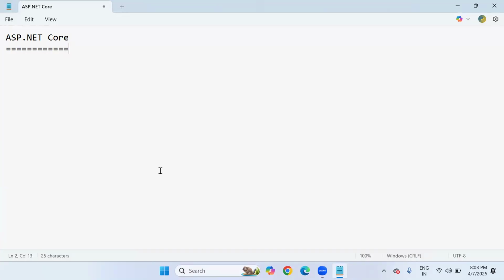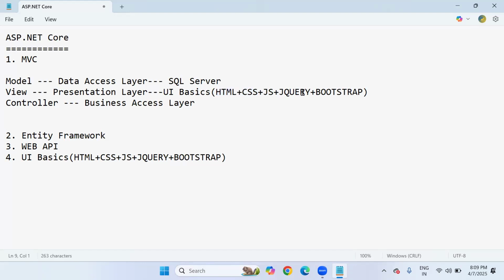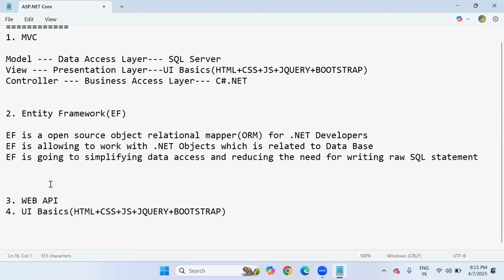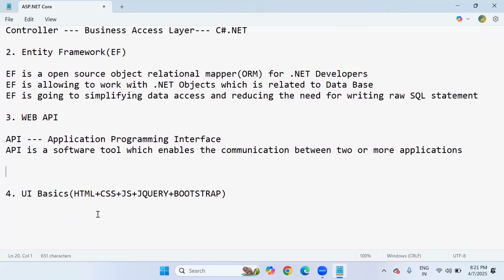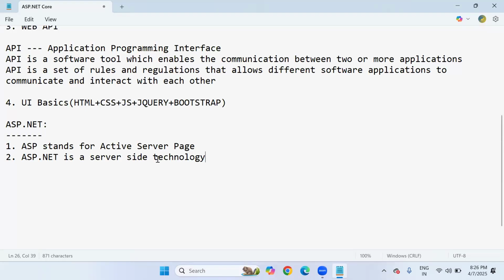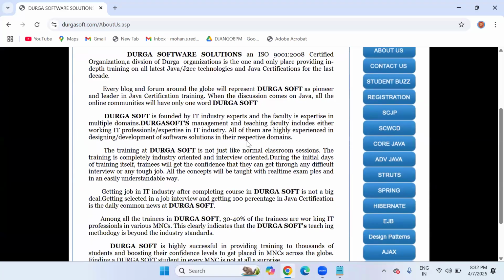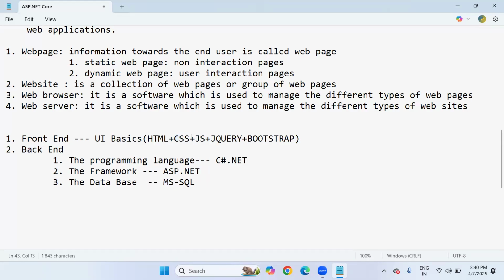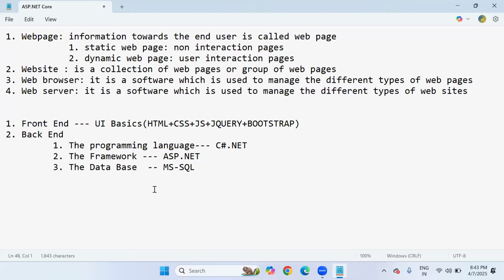ASP.NET CORE tutorials || Demo - 1 || by Mr. Mohan Reddy On 07-04-2025 @8PM IST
ASP.NET CORE (MVC, Entity Framework, WEB API) tutorials || Demo - 1 || by Mr. Mohan Reddy On 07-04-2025 @8PM IST
Java tutorial by durga sir